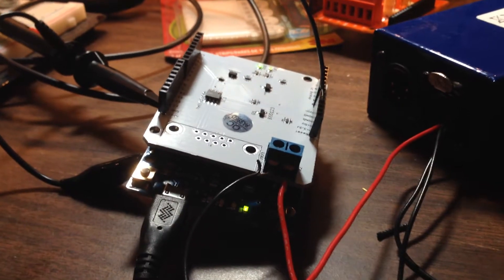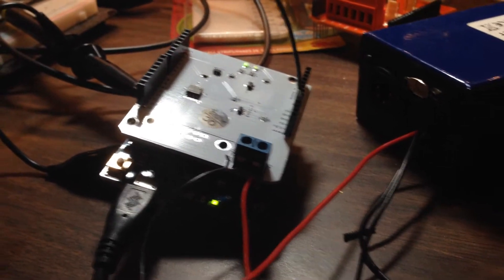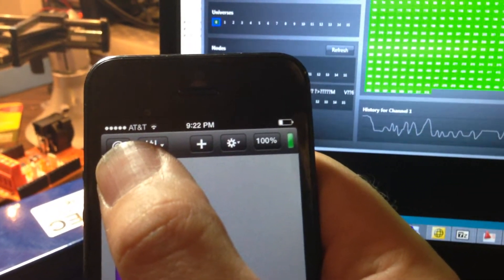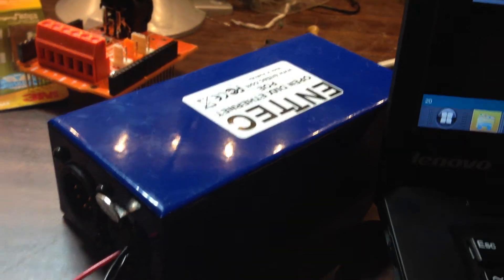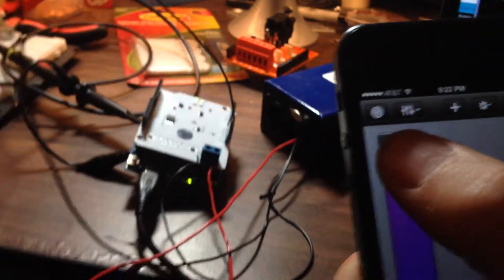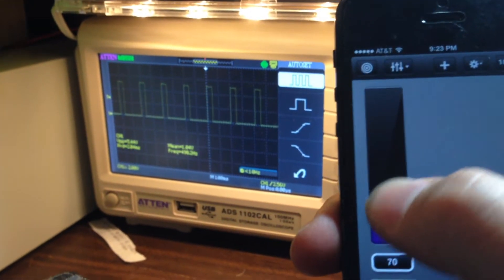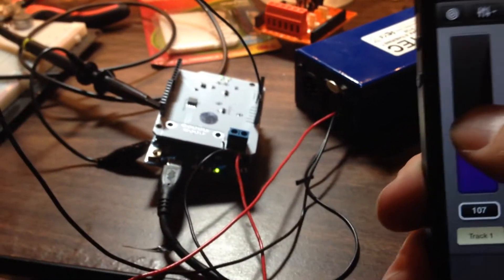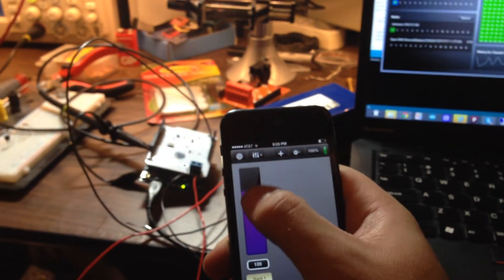Arduino-based Projector Control!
The initial demo of an Arduino-based projector controller.

The final version of this hardware will include a keyboard emulator which will allow for keystrokes to be sent to Powerpoint, and a servo to dowse a projector on command.